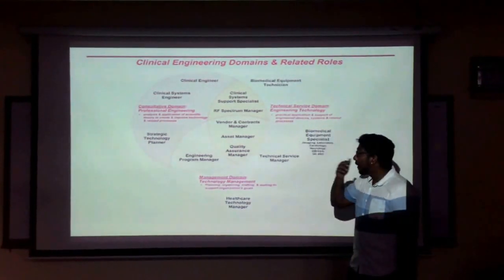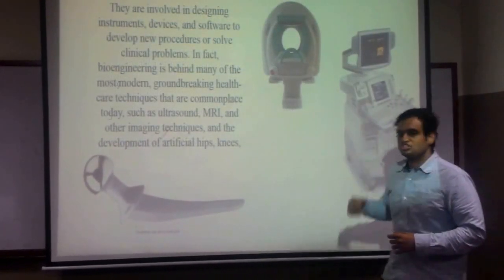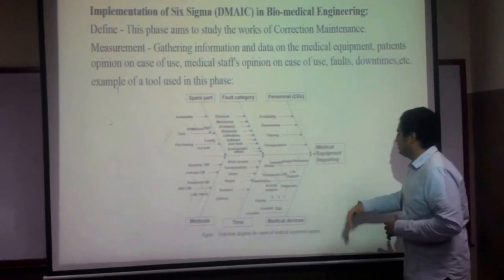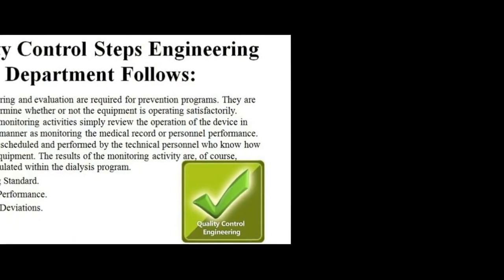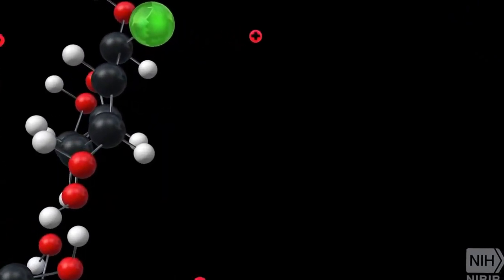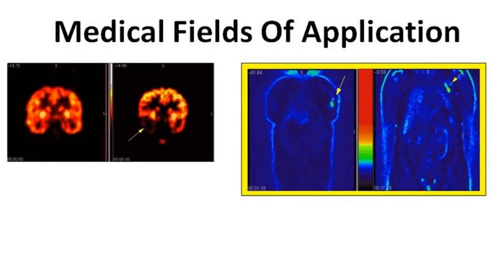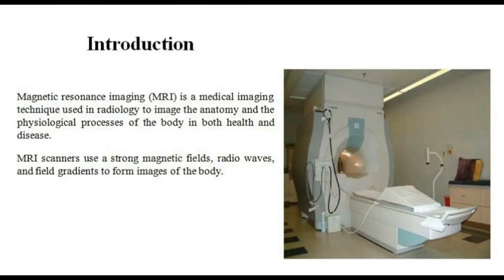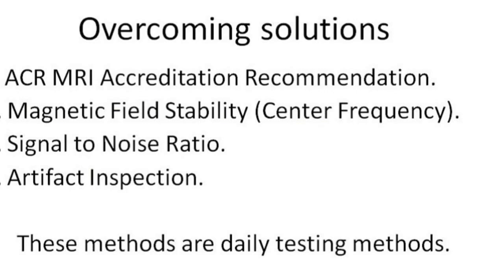Quality Control in Clinical Engineering Department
EME4196 - Quality Engineering Trim 1 16/17
Assignment 2
Topic 2 : Quality Control in clinical Engineering Department in Hospital
Group 23
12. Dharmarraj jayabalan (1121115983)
48. Ousman Mahamat Adam  (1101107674)
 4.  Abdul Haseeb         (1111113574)